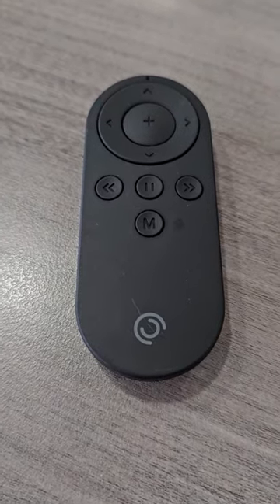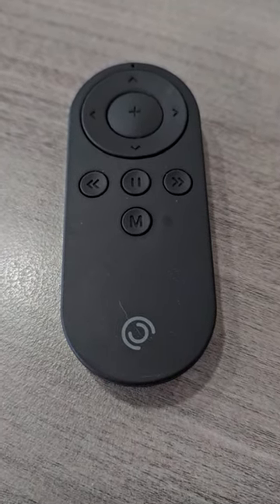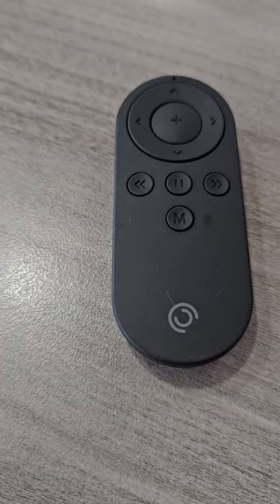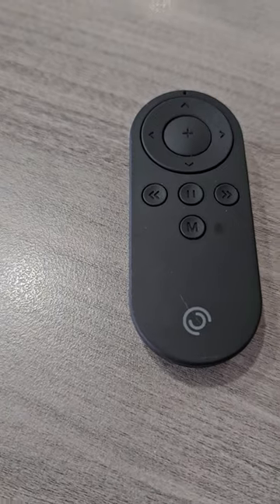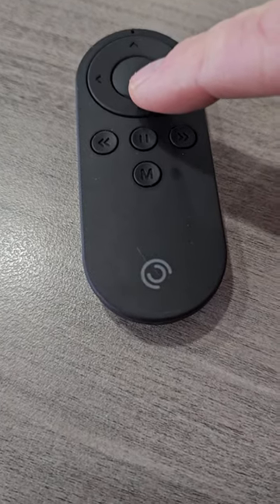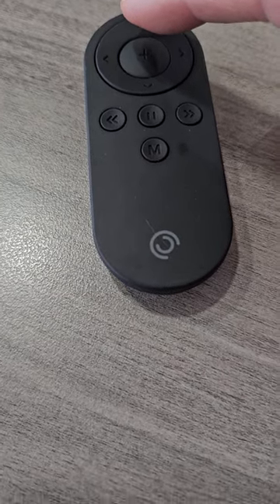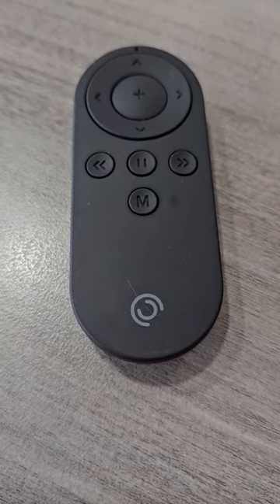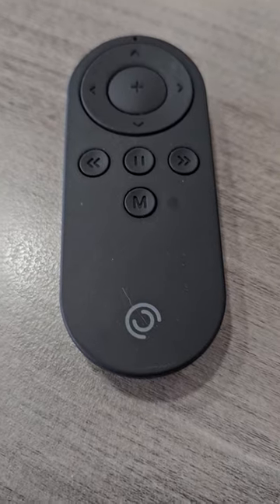"PIVO Remote Review: The Ultimate Camera Companion for Content Creators | Hands-On Demo and Feature"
I am an Amazon influencer if you follow my Link I will be paid.

P.S. that will be super cool THANK YOU in advance.

Looking for a camera companion that can help take your content creation to the next level? The PIVO remote control might be just what you need! In this review, we'll give you an in-depth look at the PIVO remote control and its features, including its ability to track your movements and keep you in focus.

The PIVO remote control is a versatile device that can be used with both smartphones and cameras, making it a great choice for any content creator. It's also portable and easy to use, making it perfect for on-the-go shooting.

In this video, we'll cover everything you need to know about the PIVO remote control, including its specifications, setup process, and how to use it to capture stunning footage. We'll also share our personal experiences using this device and provide tips on how to get the most out of it.

If you're looking for a camera companion that can help make your content creation easier and more enjoyable, the PIVO remote control is definitely worth considering. So, be sure to watch our review and see if the PIVO remote control is right for you!